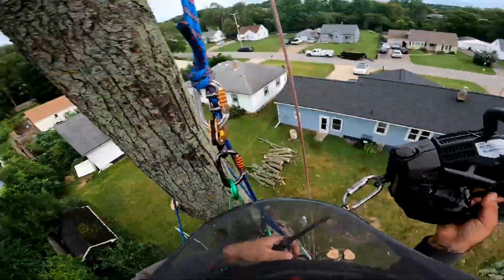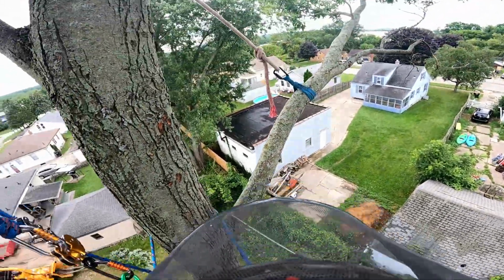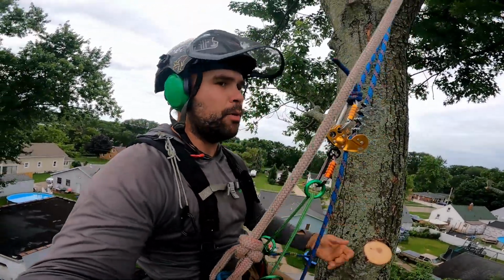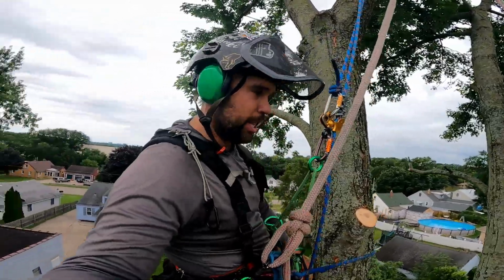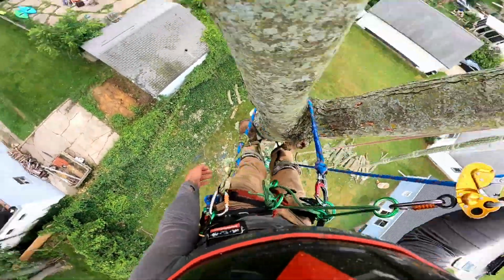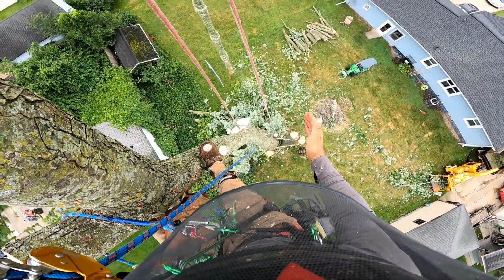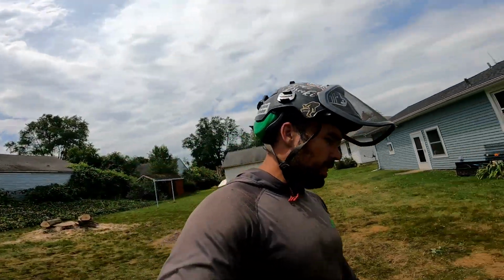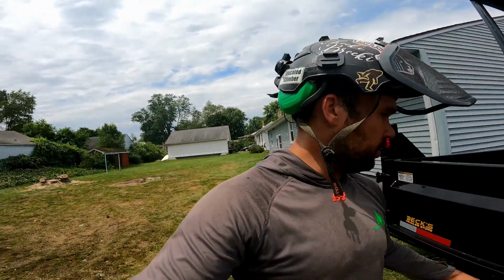Our First Job With Our Red Beard Chainsaw!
Our small veteran owned tree service was hired to remove this back yard maple with a large crack threating our customers home. This is the first job we had our new Redbeard saw on! We set up and employ different techniques & just free fall large limbs along the way. If you are just starting a tree service, are an experienced contract climber or just generally interested in the industry I hope you find the dismantling of these monster trees entertaining!

My Etsy!

Try Fum!